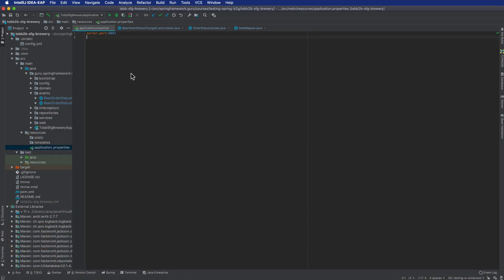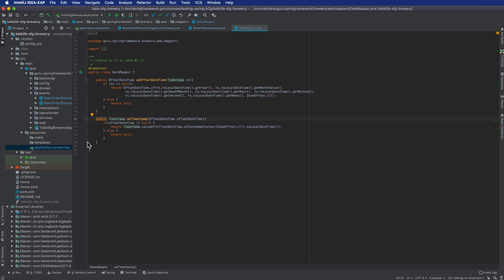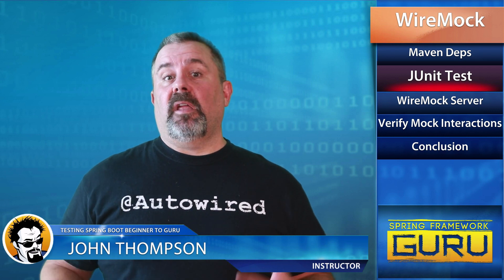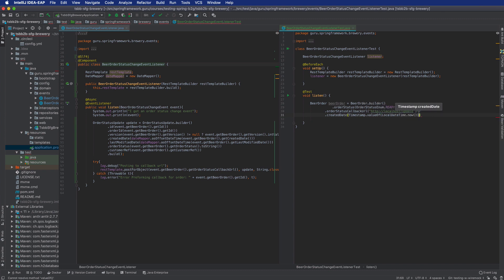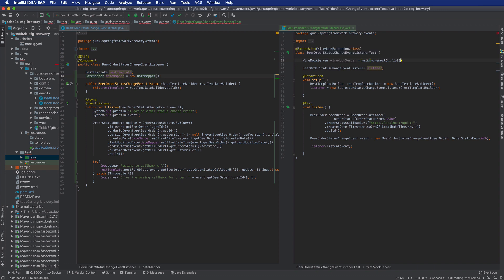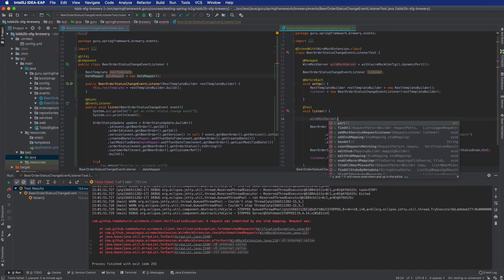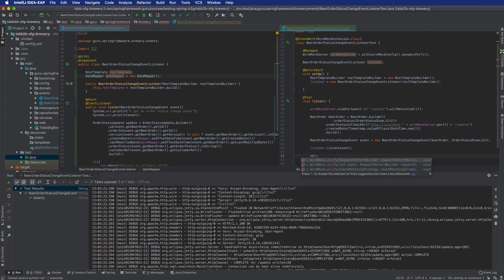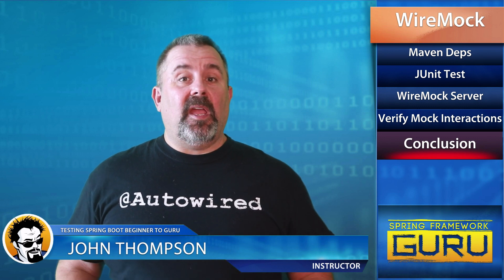Testing Rest Clients Using WireMock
In this video learn how to test a Spring Framework Rest Client using JUnit 5 and WireMock.

This video is a lesson from my online course 'Testing Spring Boot - Beginner to Guru. You can learn more about my course